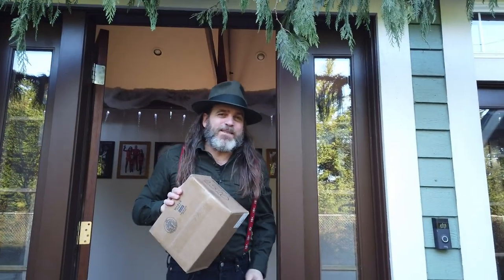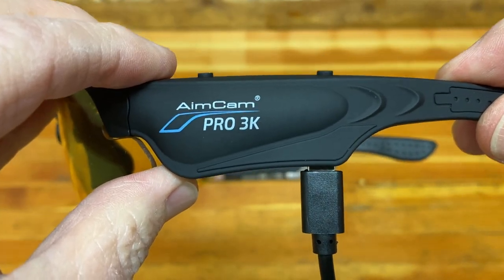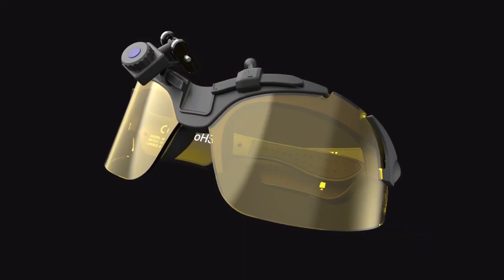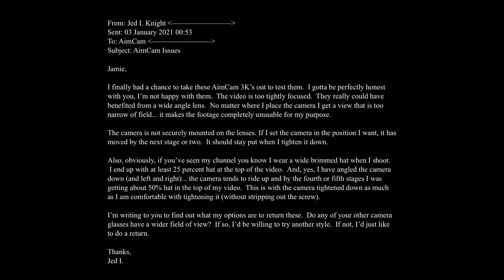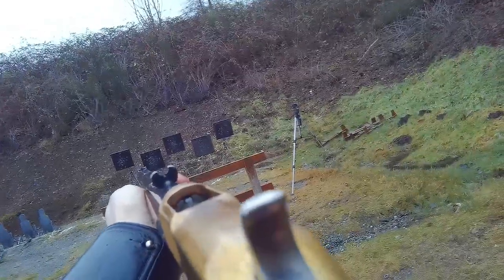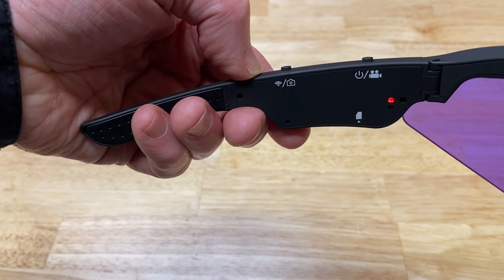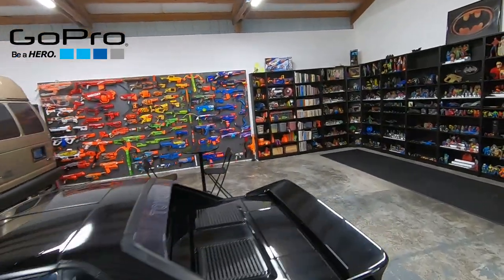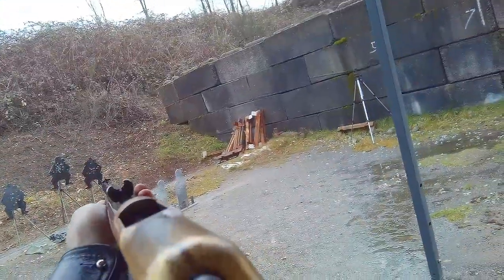AimCam Video Shooting Glasses PRO 3K & PRO 2i [The Good, The Bad and The Ugly]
And the code " JEDiTV"

INTRO 00:00
PRO 3K Unboxing 01:01
PRO 3K Video 03:00
PRO 2i Unboxing 06:17
PRO 2i Video 07:40
The GOOD 09:15
The BAD 11:19
The UGLY 11:48
OUTRO 13:05